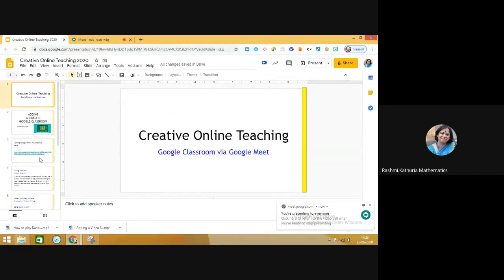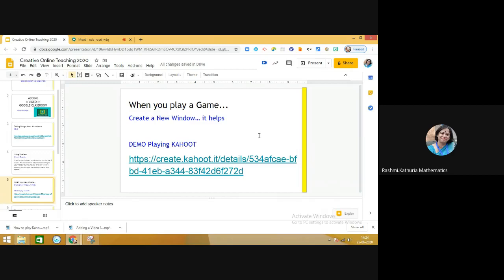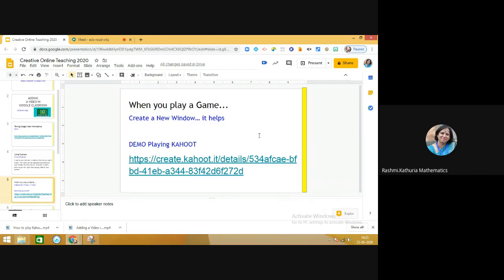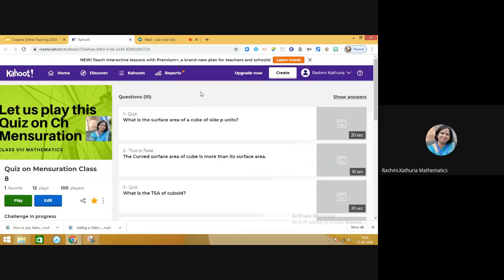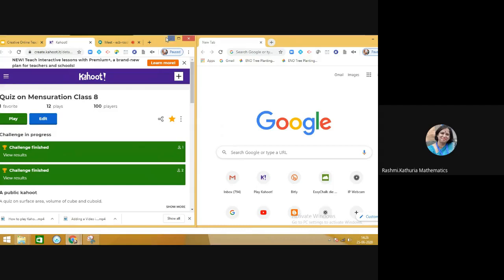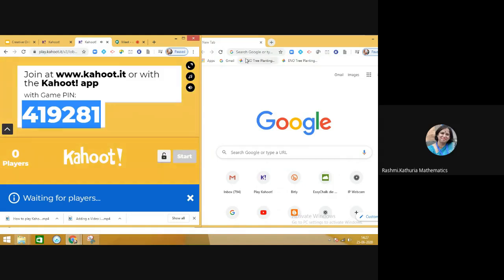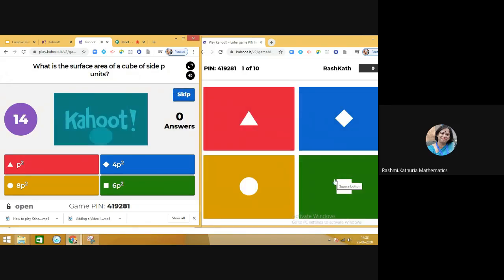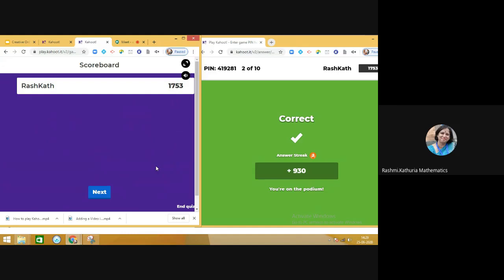For Teachers: Useful Tip Playing Kahoot for Online Teaching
USEFUL TIP For Teachers Online Teaching Playing Kahoot for Online Teaching

Useful videos on using KAHOOT for online Teaching